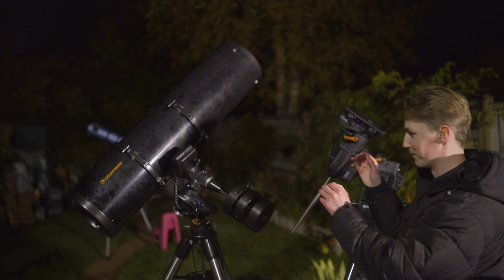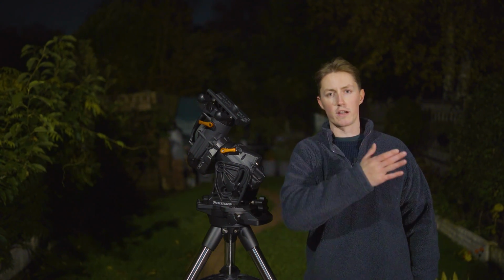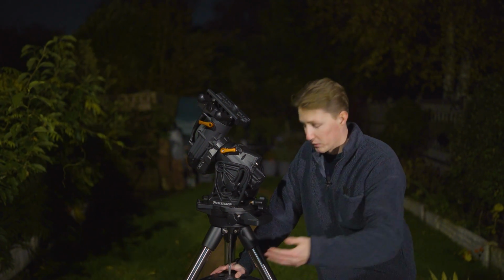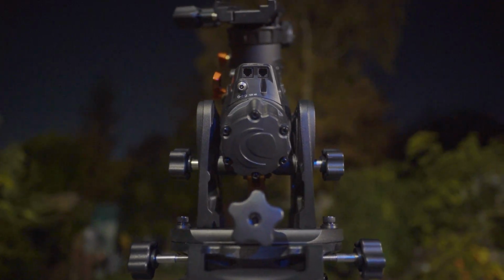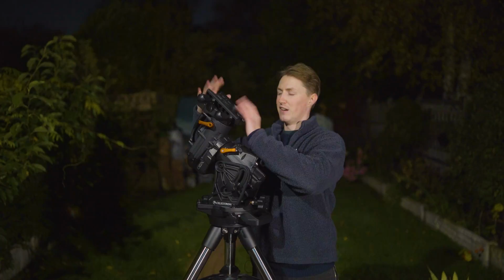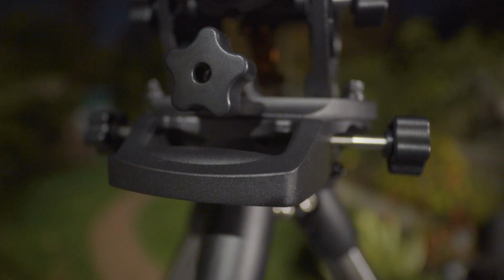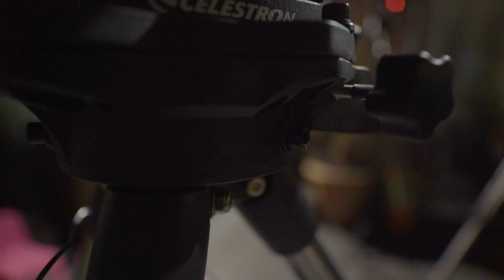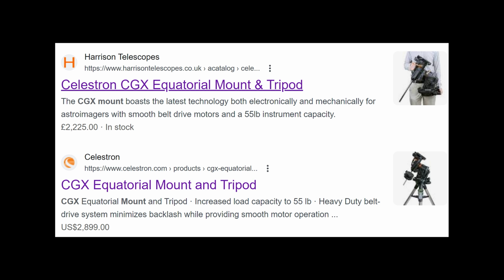Celestron CGX Mount Review! 🔭✨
Thank you to my members for supporting the channel!
Chris A
tdwatts
Shane O'C
Bailey
Reverend JT
David
Jason Astro
m1thumb
Simeon Bates
Cokémon 👏
Monish .M
Zigazig aah
Michael Pollack
Bruno R
Francis Gilbert McJaynes 🌟🌟🌟
TheBrit85
Abhinav A
Darren V
Jeyantony
Girhardt367
Ben Chance
esw999777
Unexpectedbooks
Romeus33
Junkly1137
wacharnaco
b.b4852
lilmissjoodypoody
Henri Frick
Brian
Deyan
Lakme
Nandan
Finn Parry
Cassidy Black
Mundos Possiveis
Lupercal
Huaidong Gu
Jake Habib
Deedee Raj
Utz Utz Uki
Kalpesh Shirudkar
fragilespecs
Baishnavi Prasad
rirareve
Ryan Gudonis
The Gentleman Santa
Matt Woodruff
Rob Michael
Mark Seveland
Cory Crispell
Jacob Jones
Edin FifiÄ‡
Oliver Wieting
A M K
Davi Laurindo
AjK
Ann Daniels
Spectator of the Battle of Two-colored Outer Flags
Luke Alner
Luke Simms
MadMarius
Steven Williams
Pedro Encinas
Lucy
Gary Lines
rayan de braekeleer
sky
Chaz
Innocuous
Rivederci
Luis Barbosa
Cim Bianca
Midnighter
Annika Reid
Will R
Kassim
Gavin Silver
NATHAN MAYER
Dan oudkrei
Patryk M
Vallek
Boundary conditions
David Littlejohn
Eugene Moreau
70Navigator
Craig tonge
No copyright template
Rishi Kumar
JunoWunno
Jon Bear
Dannyzs
Mihail BFC
Jeffery Duckworth
Johannes Fransen
ADHDaantje
Cherri
Daniel Richardson
Green Blue
Tyler King
Milos🌟
Ray Long
Sean Fullard
Deborah Anne Lindley
On the Kentish roads
Nimrod Srebnitskiy
Paul

Camera I use
Lens I use
Telescope I currently use
Telescope I use for Fun

Follow @𝙏𝙝𝙞𝙨𝙄𝙨𝘼𝙨𝙩𝙧𝙤𝙣𝙤𝙢𝙞𝙘𝙖𝙡 on INSTAGRAM for daily space posts. 🌌⭐🌟